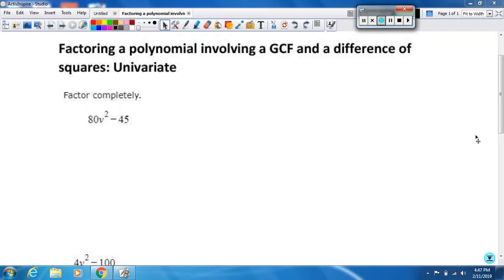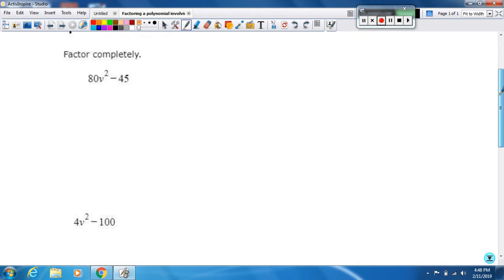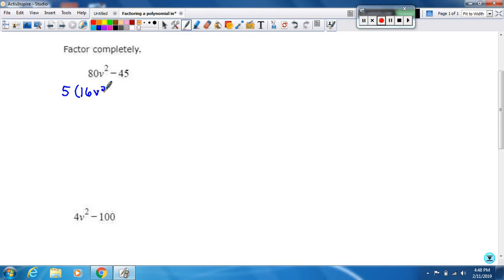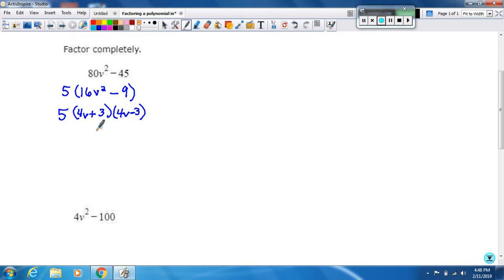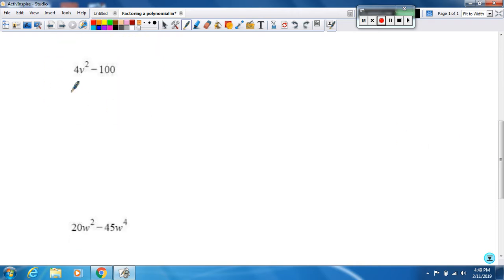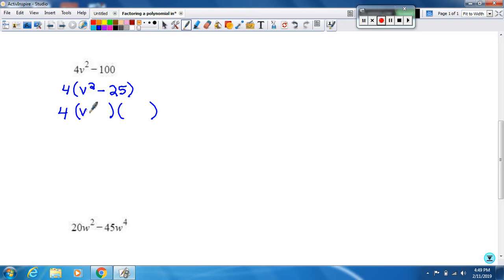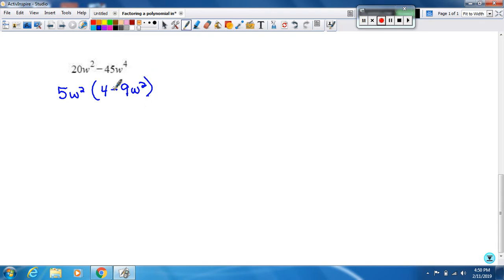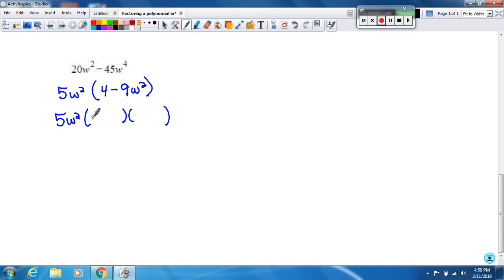Factoring a Polynomial Involving a GCF and the Difference of Two Squares Univariate